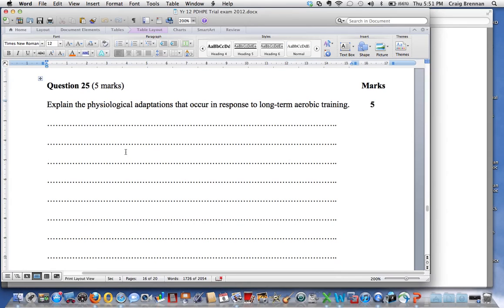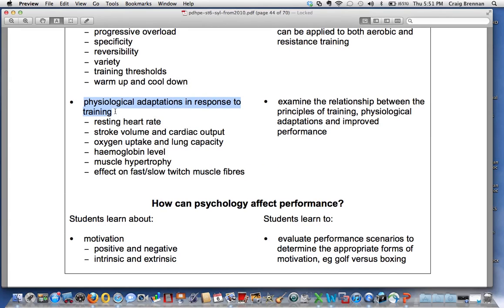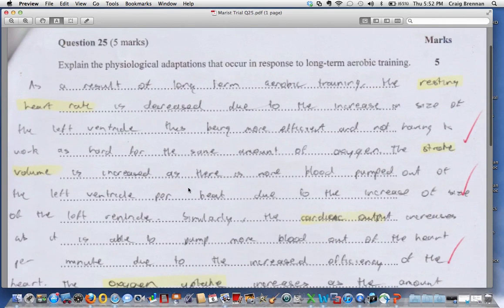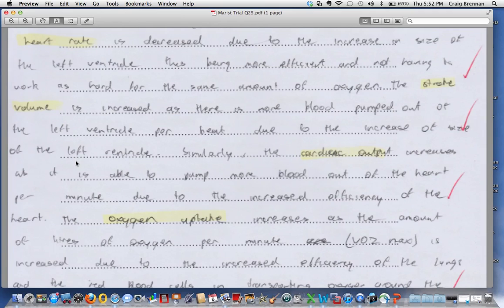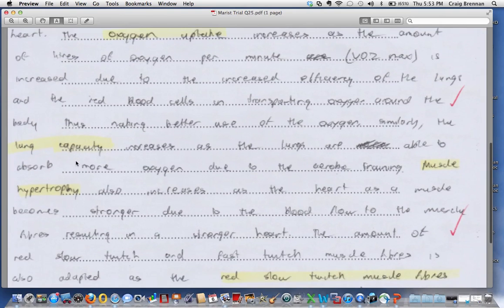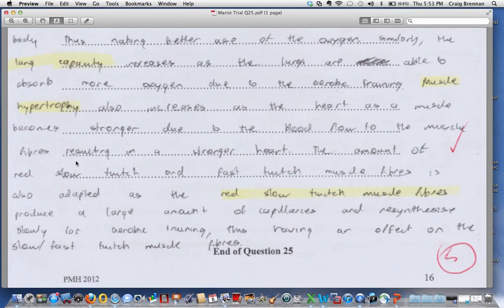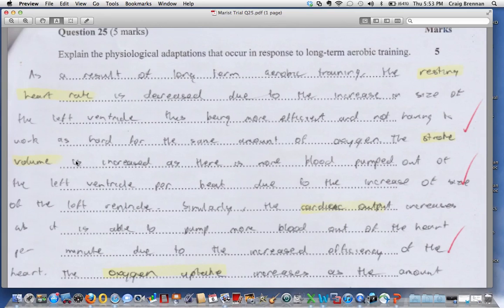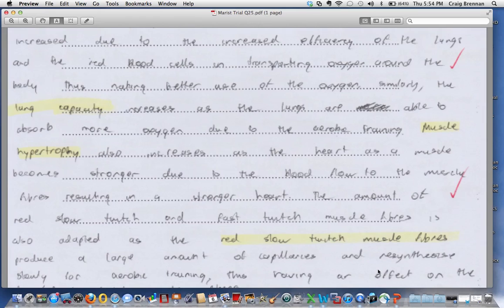Marist Trial Q25